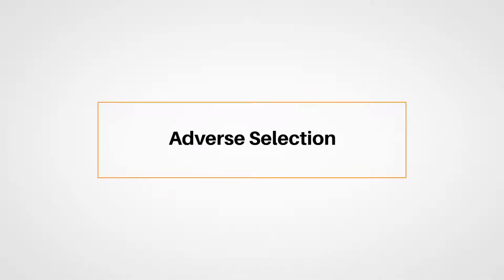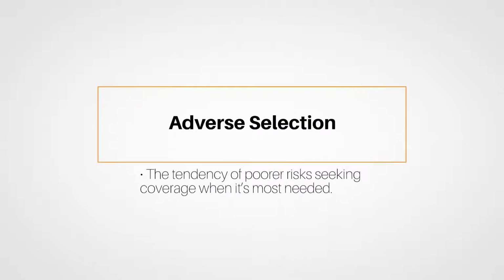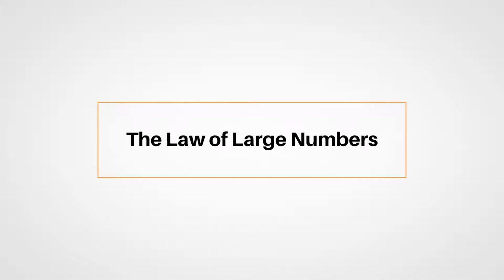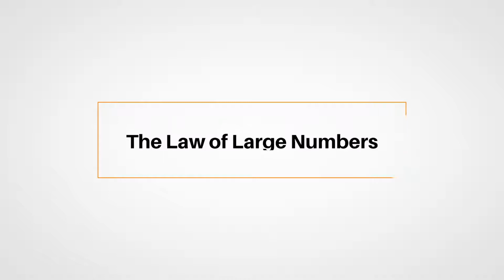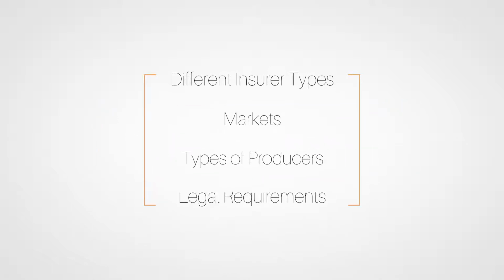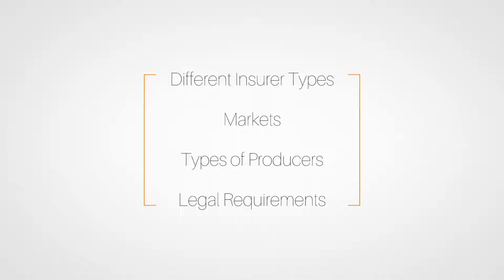Contracts, Loss, Hazards & Insurable Risk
In the last section of this lesson, you learned about some of the more common terms and definitions used in the insurance business. Some of these terms include information that will require you to go a bit deeper. For example, know the different types of hazards that are of concern to insurance companies: physical, moral and morale hazards. Your test could easily ask you about the individual hazards, and not ask you to define what the general term “hazard” means.